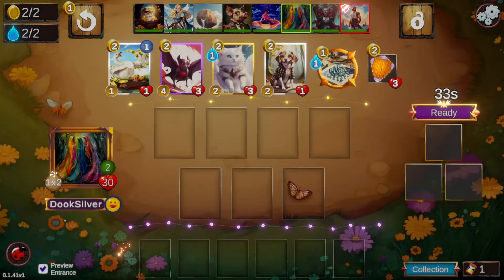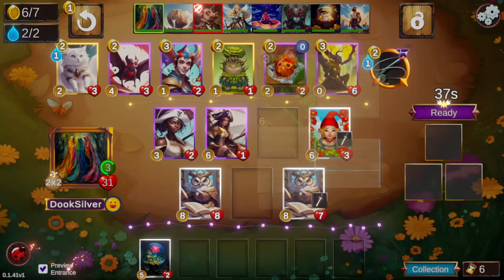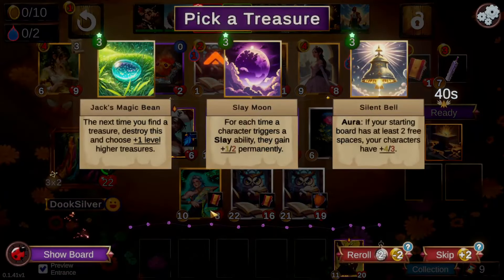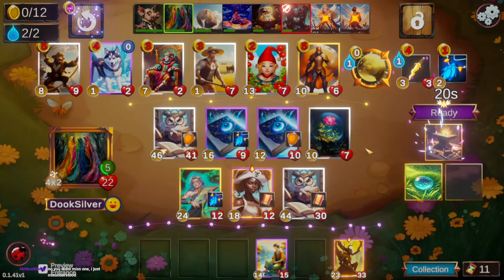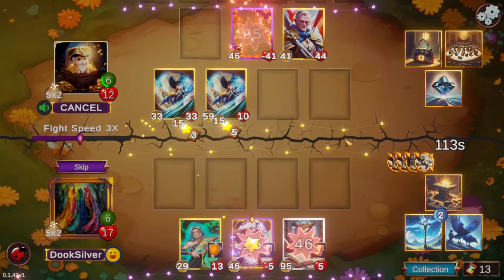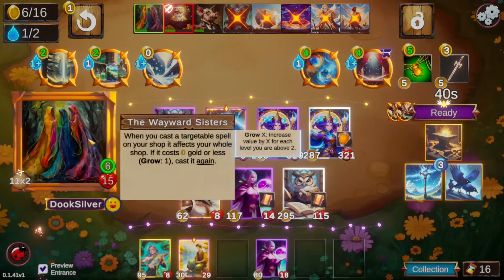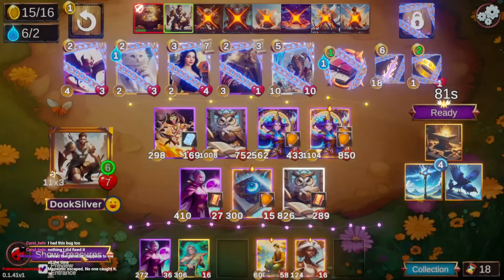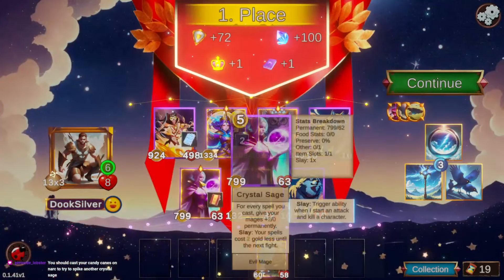Wayward Sisters | Mage Buffs On The Horizon? | Fairytale Fables